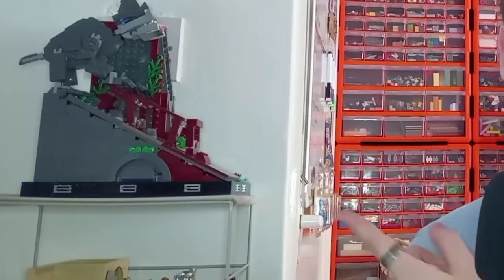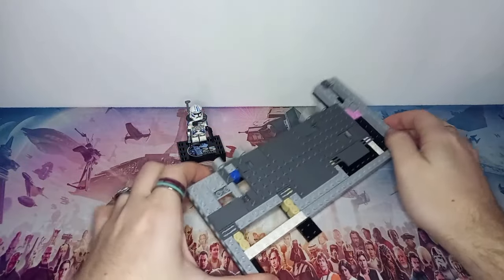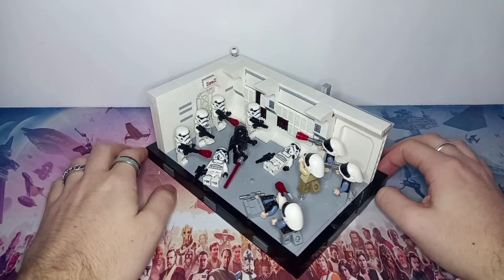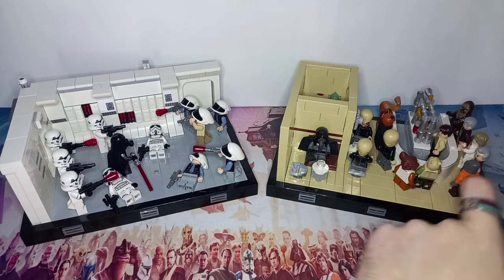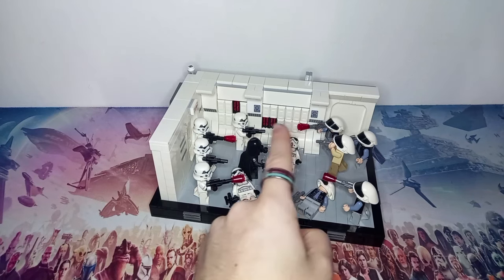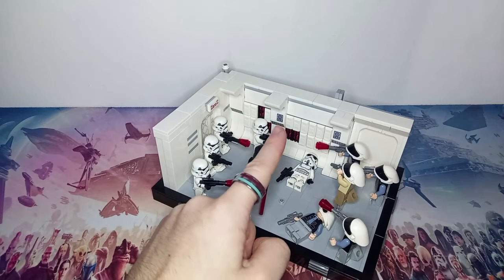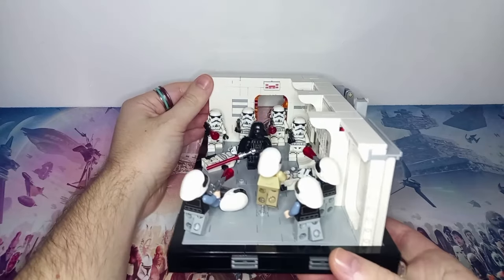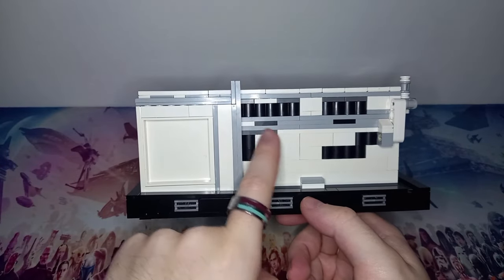Tantive Boarding Diorama | LEGO Star Wars 75387 Alternate MOC Build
I am definitely planning on revisiting my Dark Trooper Attack diorama at some point to mimic the functionality of this Tantive IV Boarding MOC I've built for today's video. Keep an eye out for the next diorama poll in my community tab and thank you for all the amazing support towards this channel!

Search for 'Boarding the Tantive IV 75387 Diorama Alternate Build'